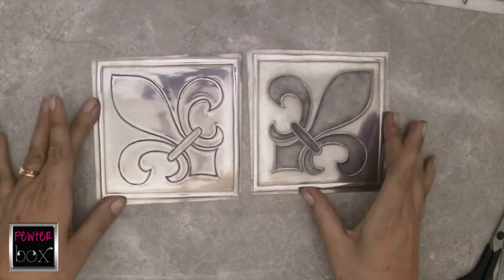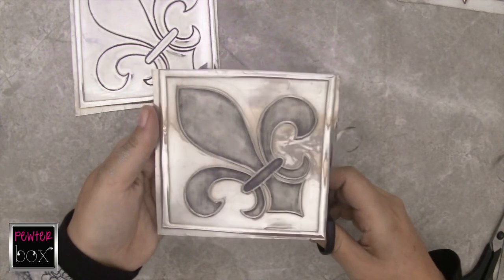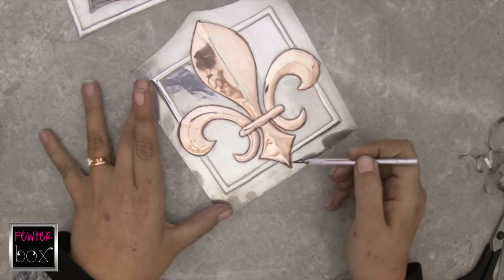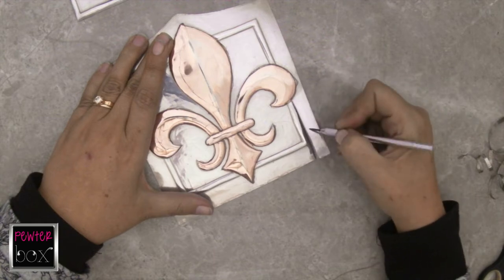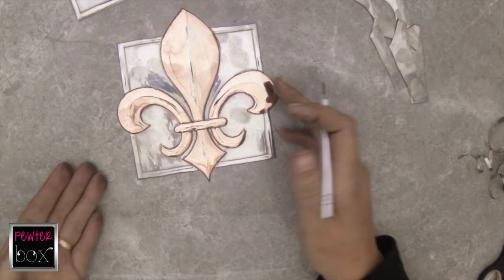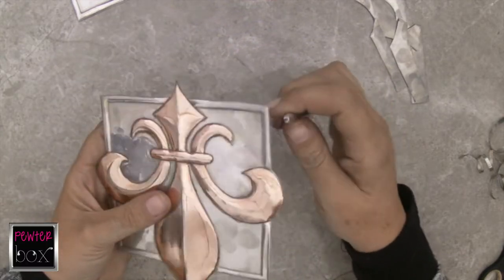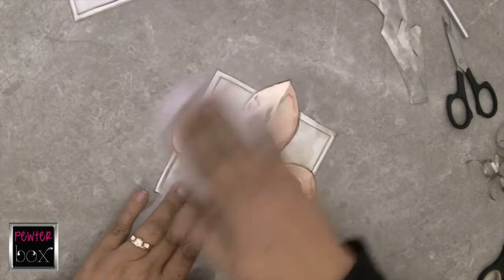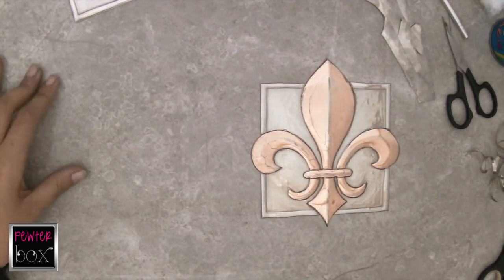Beginners Tutorial Cutting